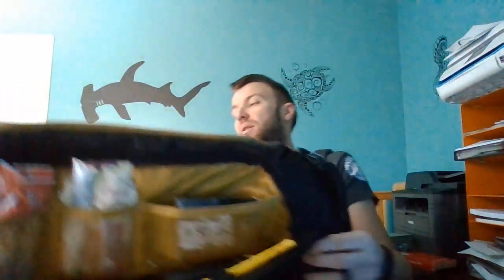OSCO Product Preview: Thule Roundtrip Bike Duffel (880850) (Public)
Features
Keep all your cycling gear available and organized from wherever your ride begins - at the trailhead, race start, weekend destination or at home
55L total capacity holds 3-5 days of road bike or mountain bike gear, including seasonal accessories
Organize coordinating kits, jackets and accessories in individual cell pockets
Visibility and efficient access to all compartments thanks to the bag structure and wide opening
Dedicated shoe pocket is lined with tarpaulin for easy cleaning
Comfortably pack any size road or trail helmet in the dedicated compartment
Store dirty laundry or after-ride clothing in the versatile lid pocket
Wear the removable shoulder strap in cross-body configuration for stable carrying while walking or riding a bike
Keep nutrition, small tools or race supplies visible but separate from clothing in front pocket
Protect GPS or keep wallet secure in the exterior zipper pocket